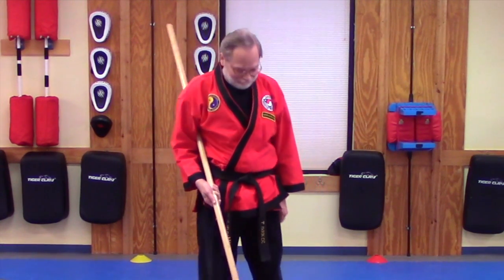Honors Course Bo Kata Video Tutorial: Shushi-no-Kon-Sho. Putting it all together!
For our Honors Students, this is our video tutorial over our Bo Kata, Shushi-no-Kon-Sho.  We're putting together all 3 Merits of a good kata: Proper Technique, Power, and Focus.  We're performing each technique as correctly as possible.  We're performing each technique with sufficient power to make it effective.  We're looking at what we're doing, and we look where we're going.

Use this video tutorial to help you practice and develop your skills at home, outside of our formal lessons together at our school.  If you are isolating, quarantining or sheltering at home, please use this video tutorial to help you complete your lesson and submit it to Mr. Booker by video.  Please let him know if you are going to be away and unable to attend lessons for a few days, and he will work with you to set up arrangements for you to submit your work by video.

In this video tutorial, we'll give an overview and examples of applying all 3 Merits.  Then we'll perform the entire kata, applying the 3 Merits -- Proper Technique, Power, and Focus.

Chapters
0:00 Start
0:05 All 3 Merits:  Overview & examples
1:15 All 3 Merits:  Kata Performance
3:03 Closing Credits